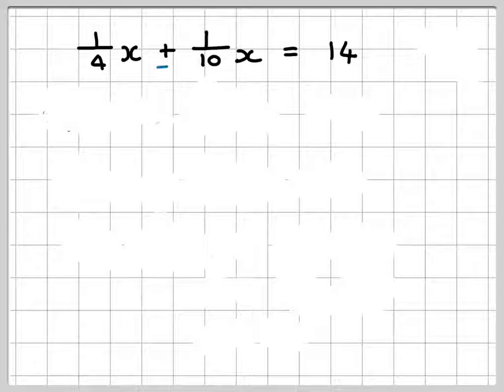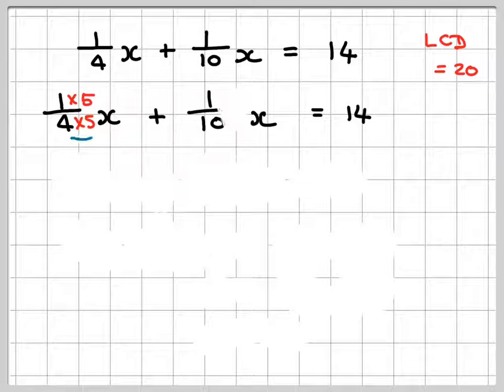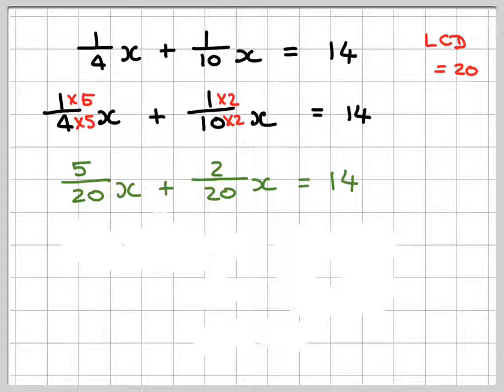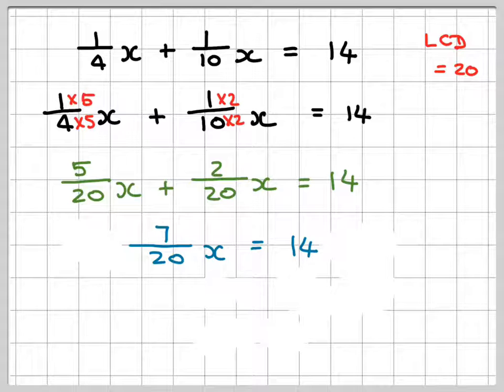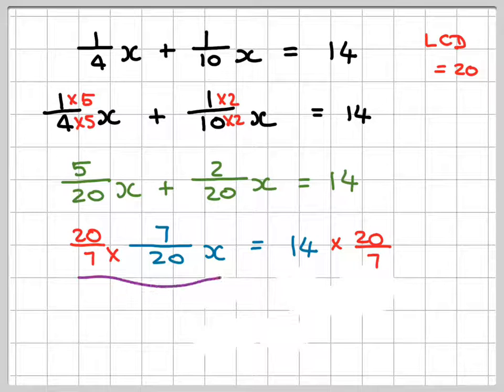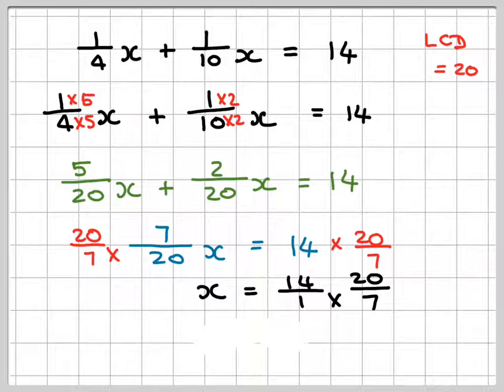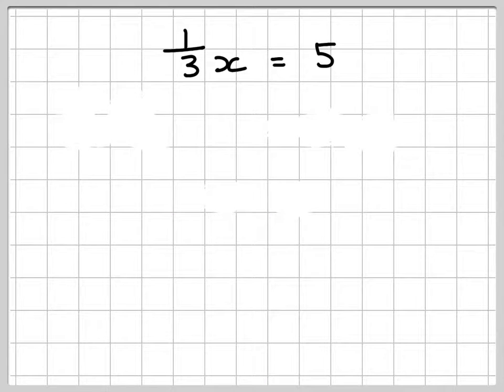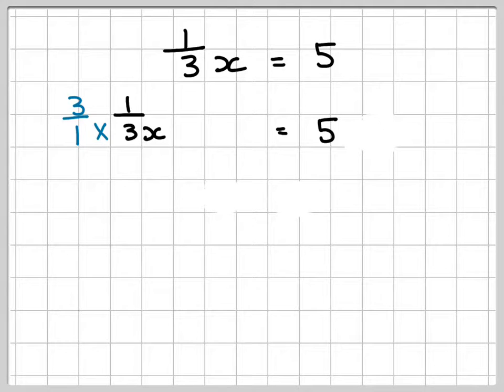Inverse operation to cancel any variable from any fraction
Inverse operation to cancel any variable from any fraction  Understanding how to eliminate fractions in equations easy method   ,Fractions in equations can make problems look complex and overwhelming. No fear. Eliminate those fractions using this technique. Then simplify and solve for the unknown.